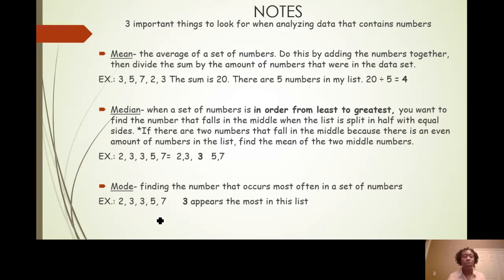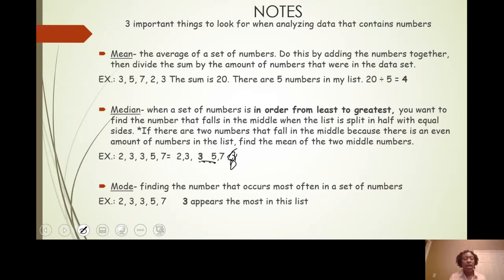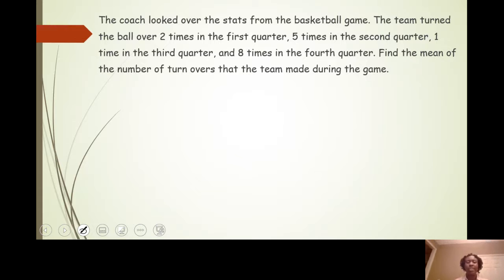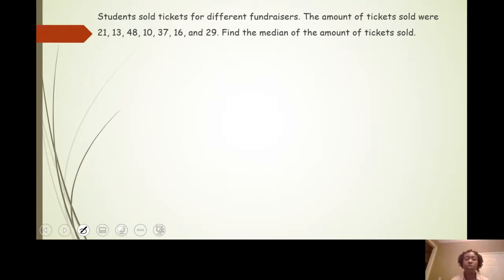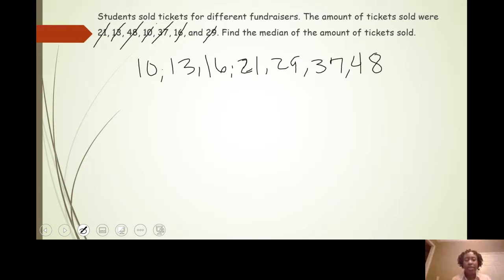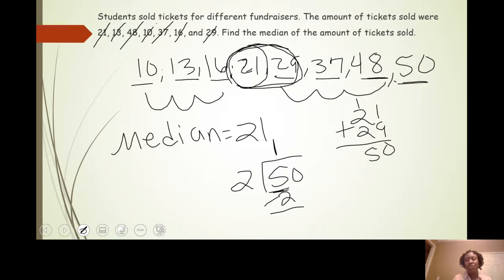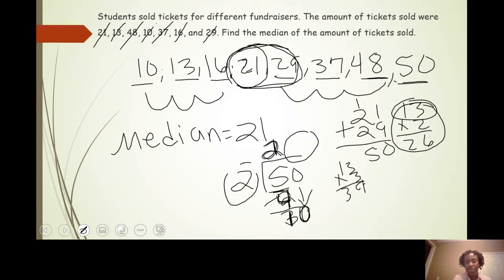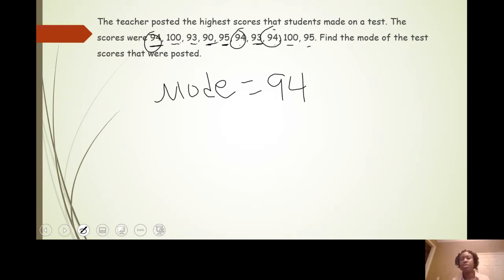Mean, Median, and Mode